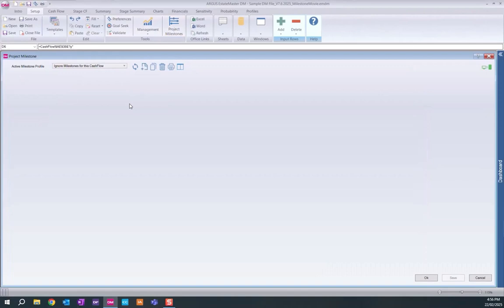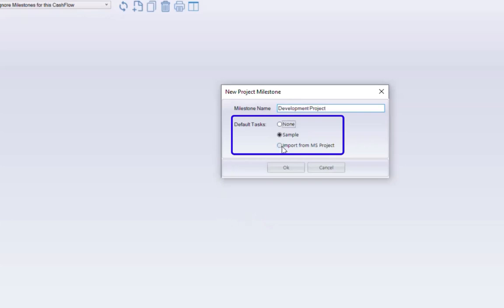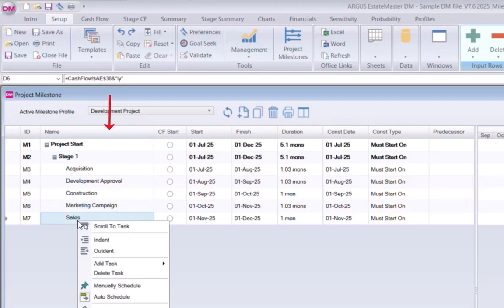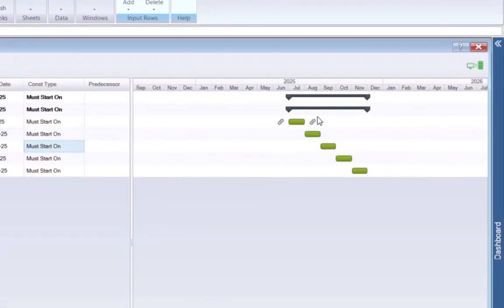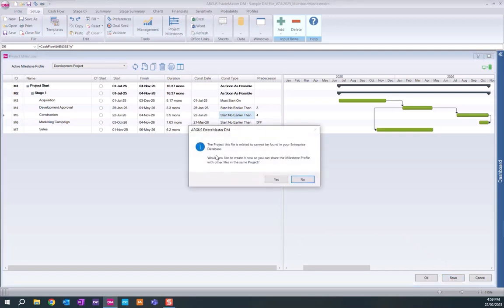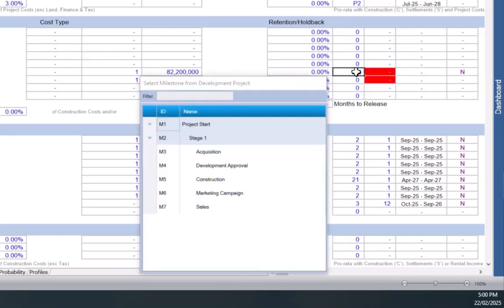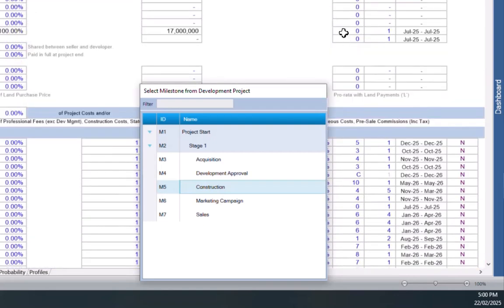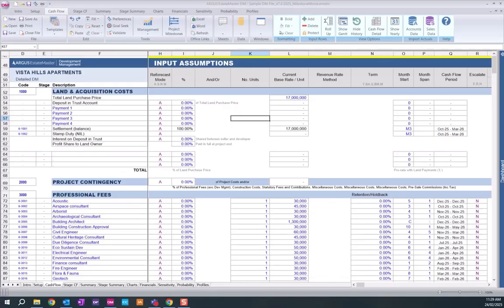ARGUS EstateMaster - Project Milestones Explained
This is an overview of how to effectively use the Project Milestones feature within ARGUS EstateMaster's Development Management module. This interactive Gantt chart enables you to create a timeline for your cash flow by linking costs and revenues.